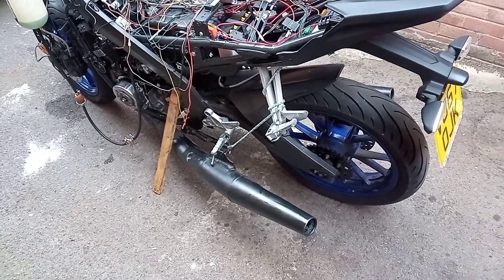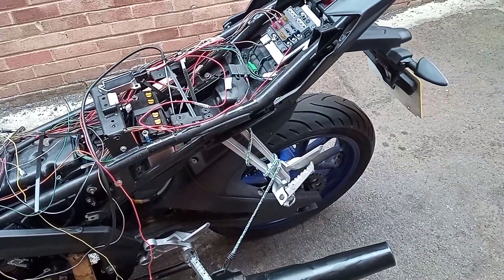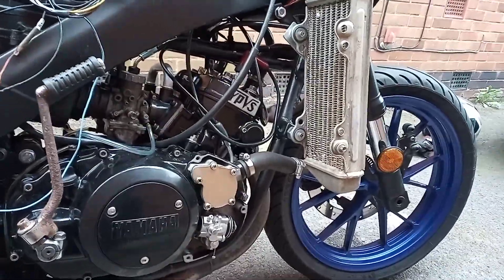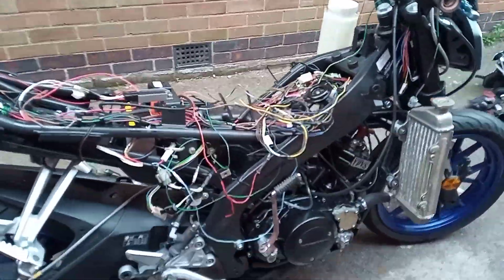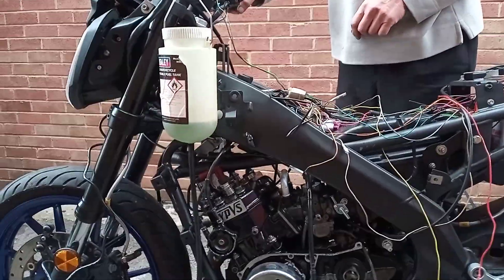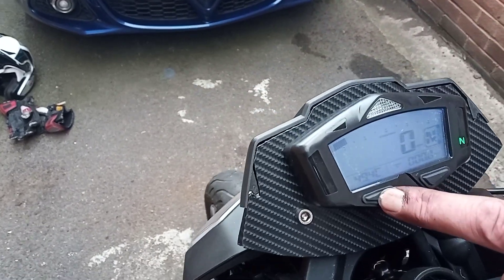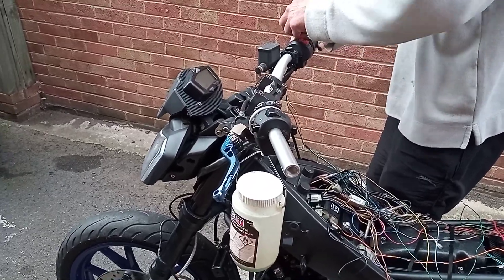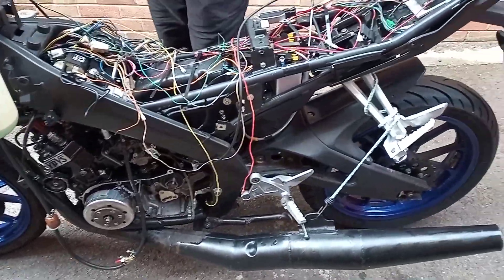rd Mt reboot part 12